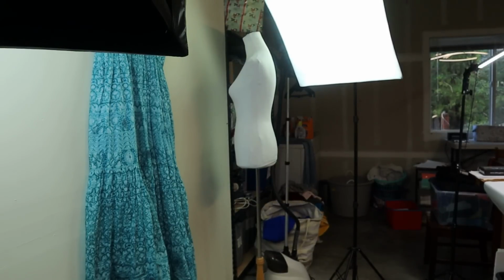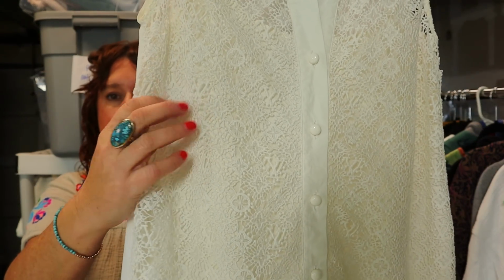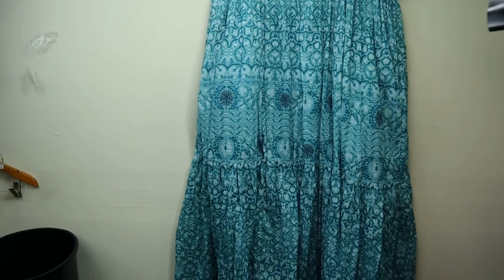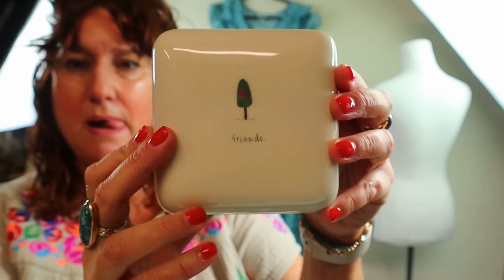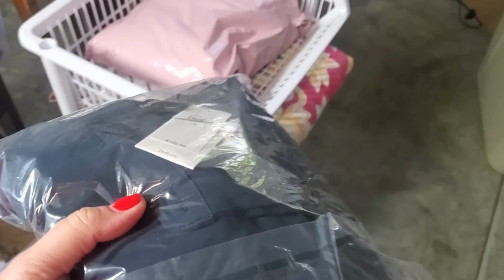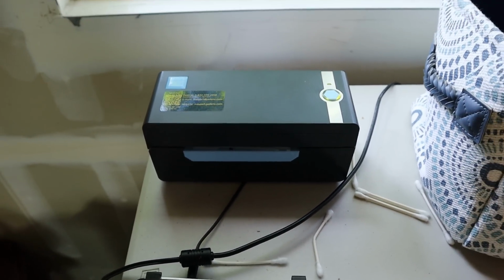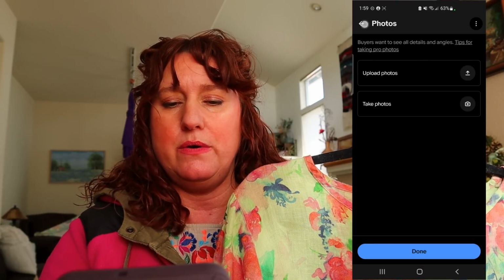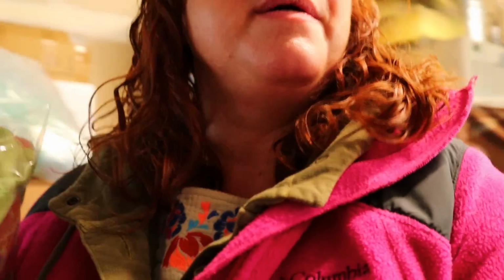How To Process, Photograph, & List Items On Ebay Poshmark ~ Reseller Work With Me ~ Day In The Life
Day in the life of a goodwill outlets bins thrift shopper and reseller. How do I list my items on ebay and poshmark? How I do my photos, measurements, steaming, listing. Day in the life of a part time ebay seller.

I share Thrift Hauls so you can learn brands that sell on poshmark, ebay, and other online selling platforms.

LIGHTING KIT
DYMO Thermal PRINTER for shipping labels
SWEATER SHAVER
UGG SUEDE CLEANER
CLEAR POLY INVENTORY BAGS
CLOTHING RACK
HYDRATION TABLETS
Hair products for curly girls
Photography Lights